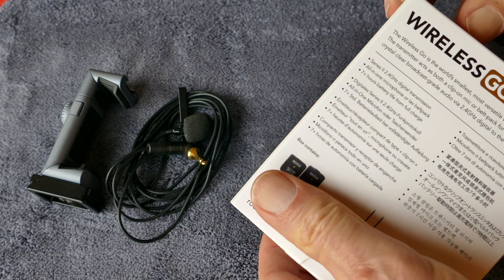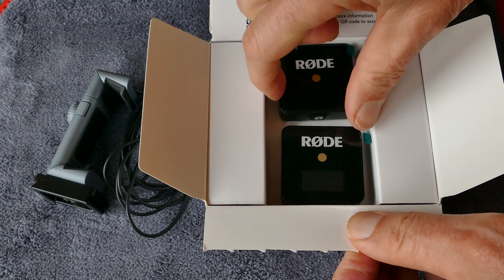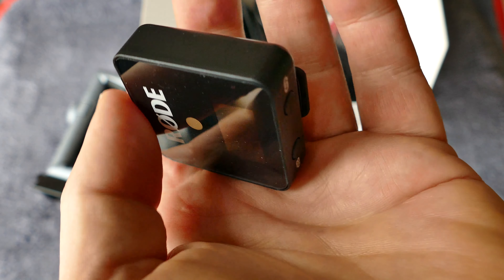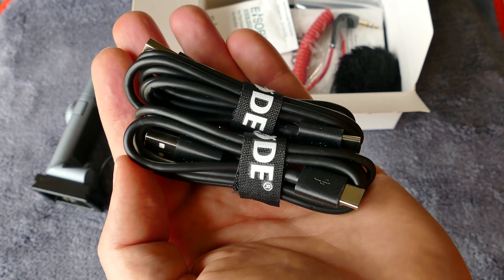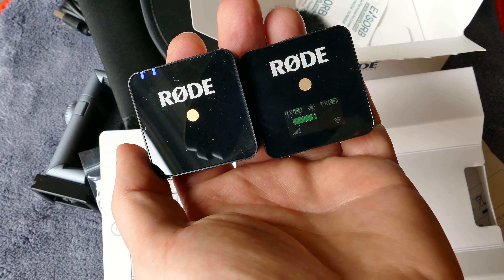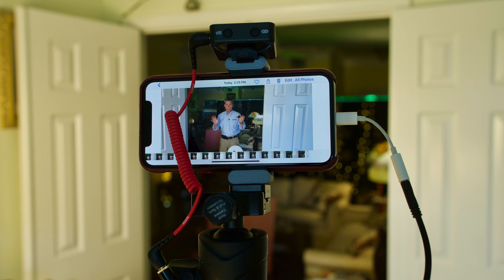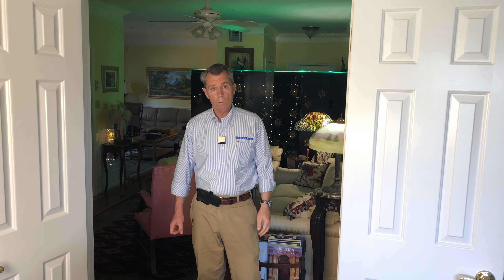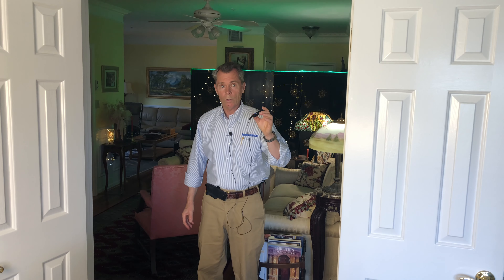Rode Wireless Go Tiny Audio Solution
I test the Rode Wireless Go system. It's a super compact wireless mic system for DSLR, mirrorless and video cameras with a 3.5mm or 1/8" mic input jack. With the proper adapter you can also use this system with an iPhone or other smartphone. A unique feature is the built-in lav mic on the body pack transmitter. You can just clip the transmitter on your shirt and it just works. You can also plug in a lav mic. In this video I test the Giant Squid lav mic with the system.

Cables needed to hook up to an iPhone:
- 3.5mm TRS to 3.5mm TRRS Patch Adapter Cable for iPhone
You will also need the lightning to 3.5mm that came with the phone or you can buy one from Apple - you need to make sure to get an Apple certified unit or it will not work!
- cage to hold phone and the receiver and mount on tripod or hand hold

Also check out the Rode SC6-L Dual TRRS Input Lightning Mobile Interface for Apple iOS Devices. With this device you can hook up two mics and they can be either wireless or wired (note: you can also record the two mics on seperate channels so you can adjust levels and other issues in post)

Rode Wireless Go at B&H: